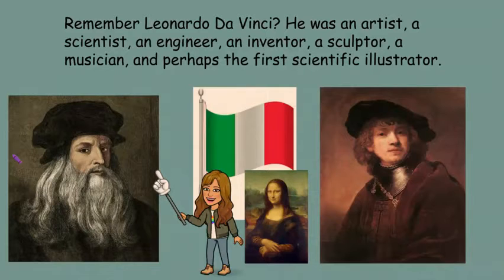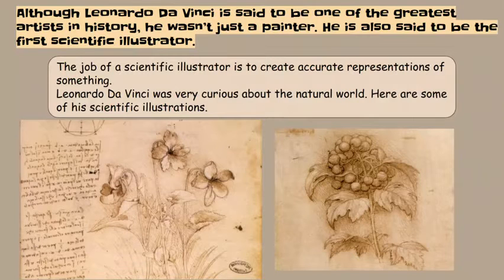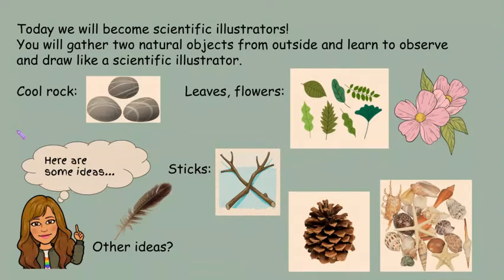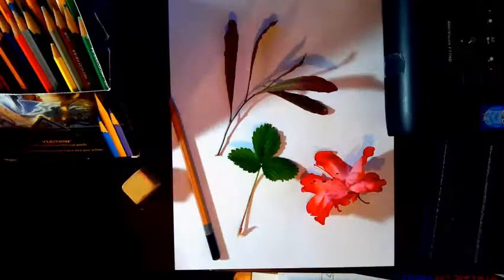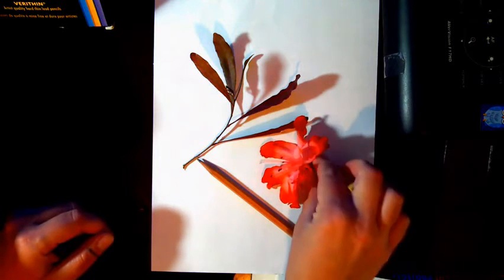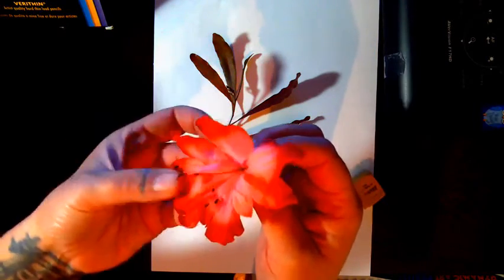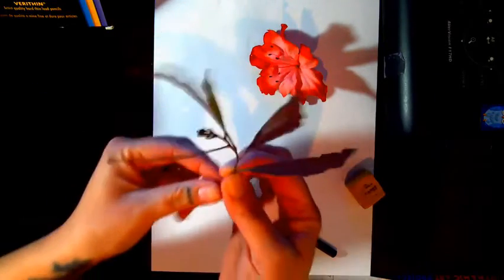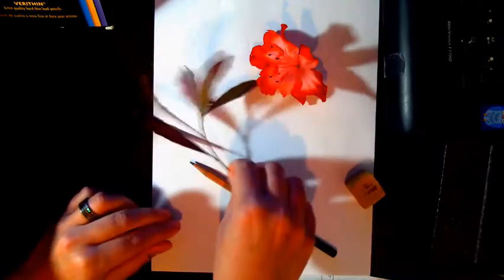Week 25: Scientific Illustrations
Leonardo Da Vinci is said to be the very first scientific illustrator. What is a scientific illustration, you may ask? Well join me as we find the power of using art and science together, and exploring and observing our natural world! Come curious!